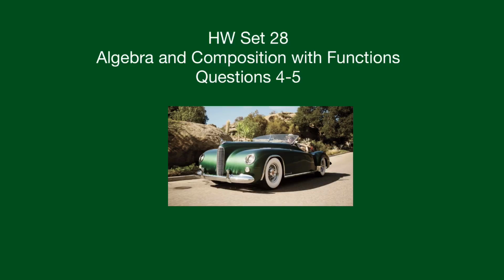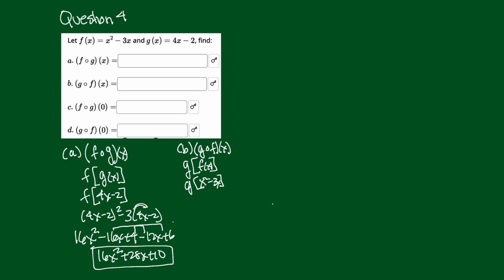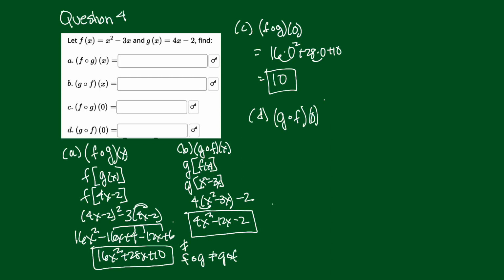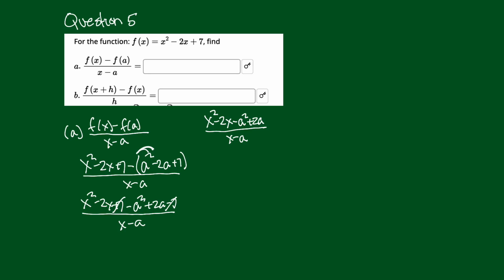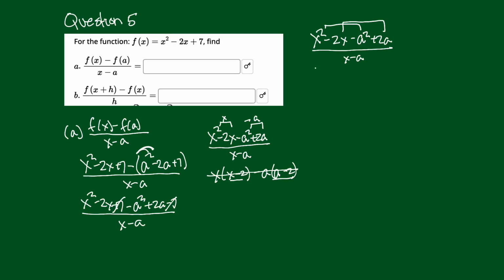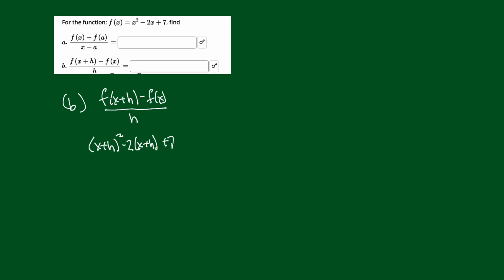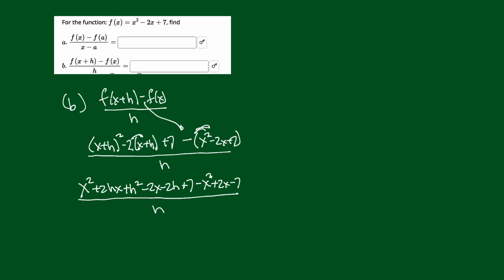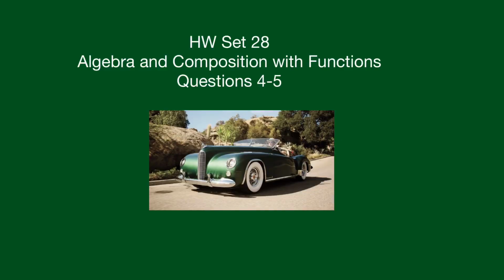84 HW 28 Questions 4-5